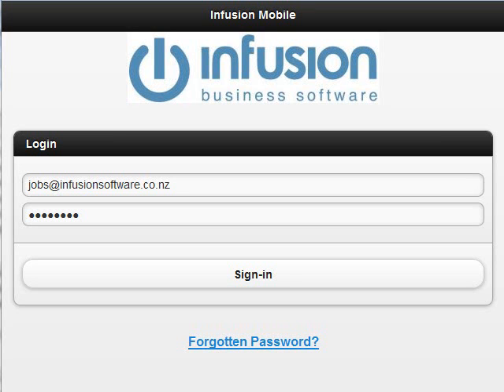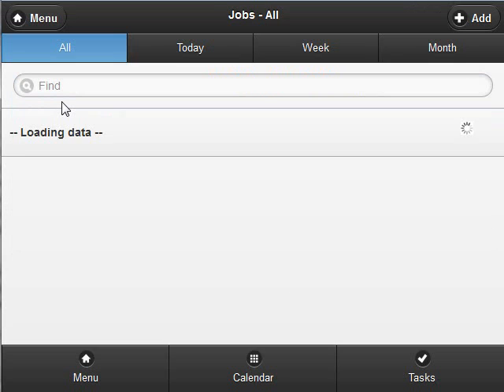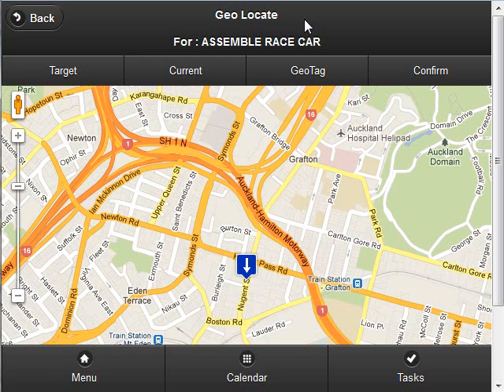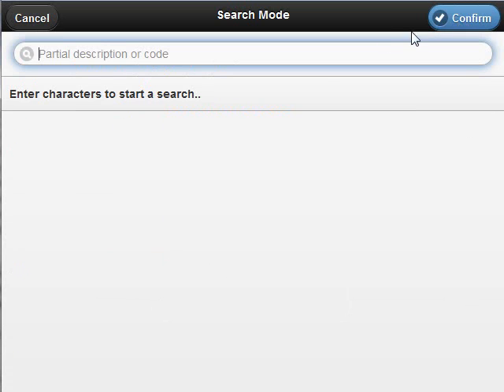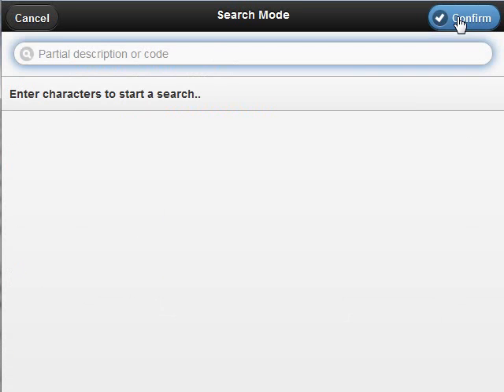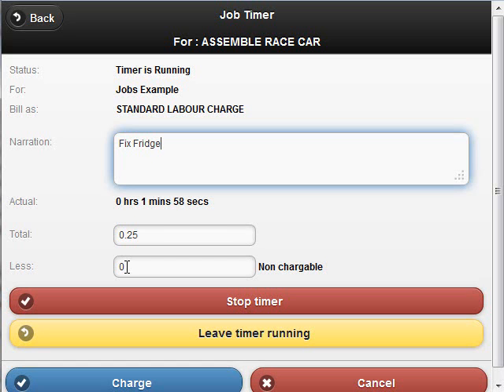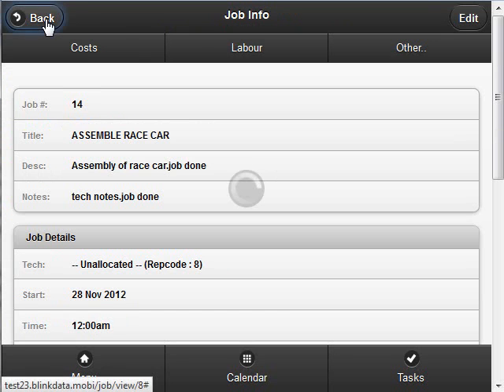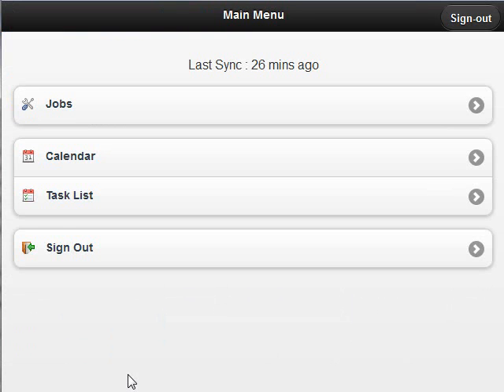Infusion Mobile Jobcost Overview